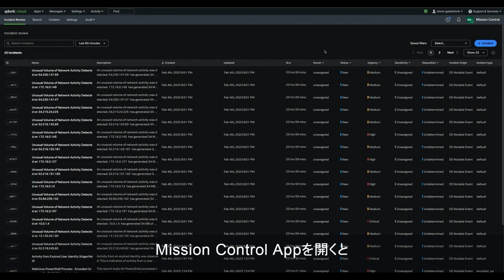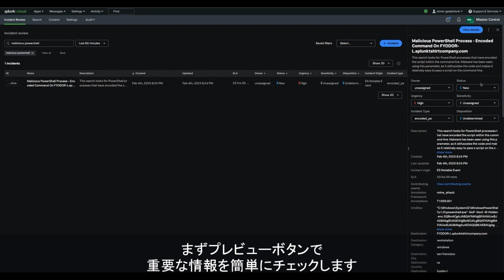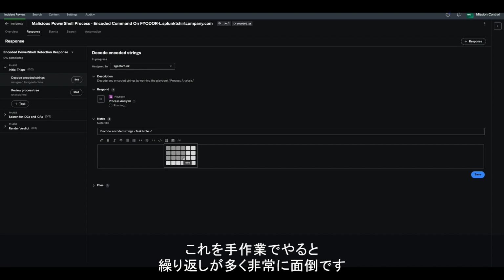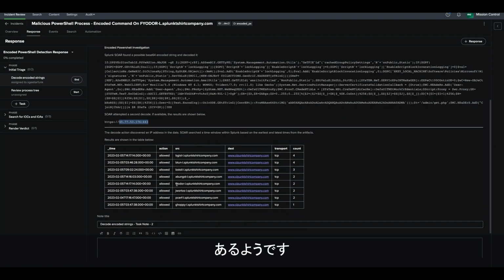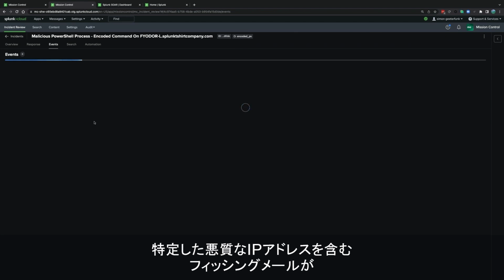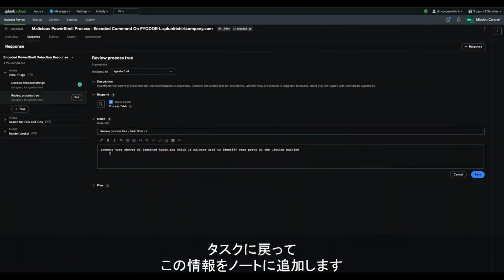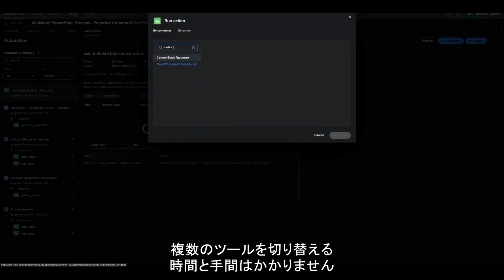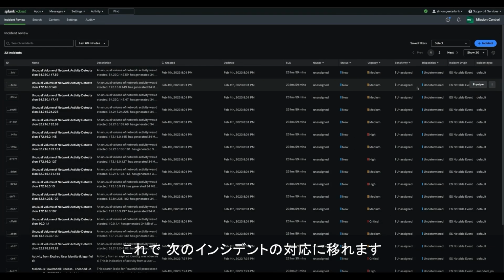Splunk Mission Controlで統合セキュリティ運用｜アラートを一元管理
複数ツールに分散したアラートやワークフローを、Splunk Mission Controlで一元管理するイメージをデモで解説します。

👇無料ダウンロード「未来志向のSOCに必要な10の機能」